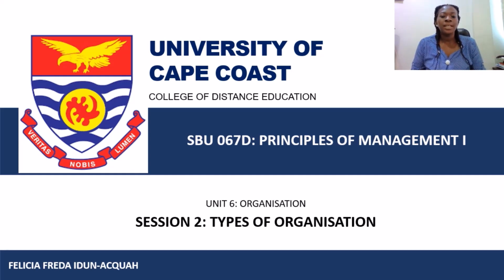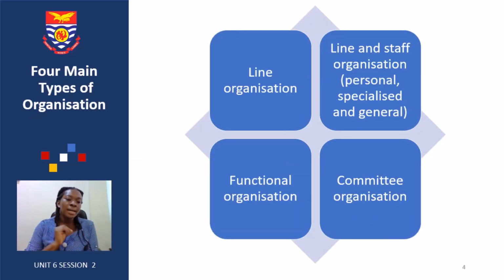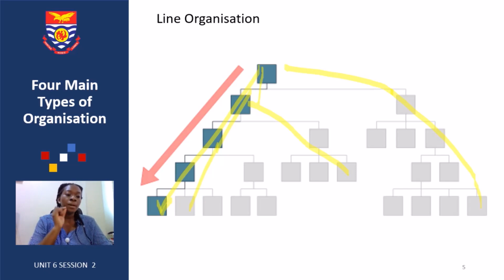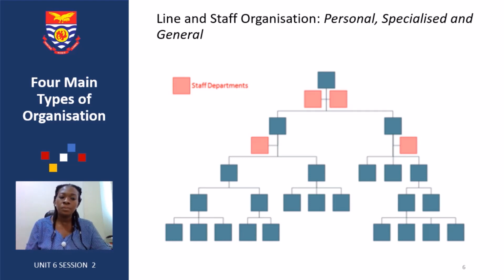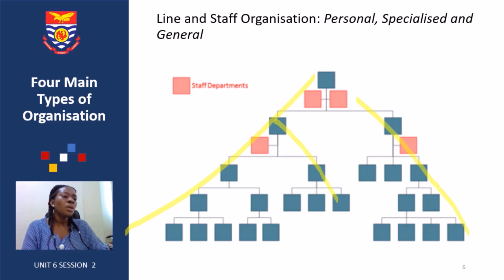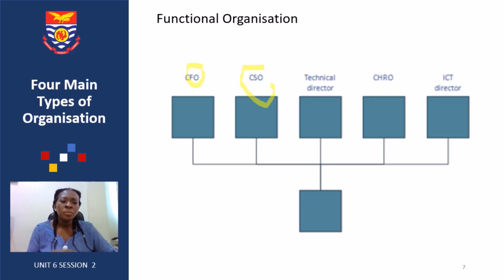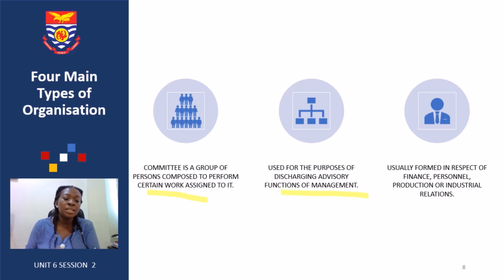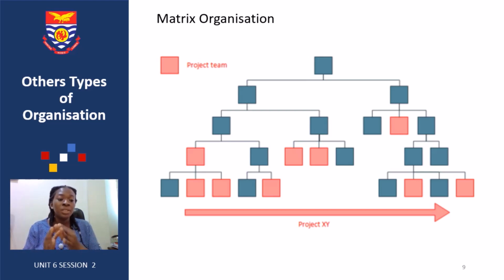Unit 6 Session 2